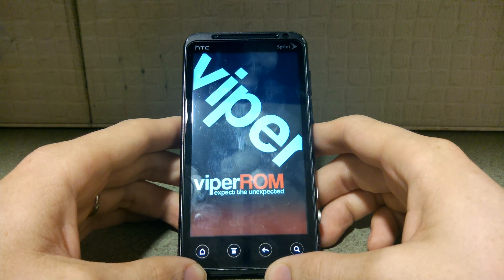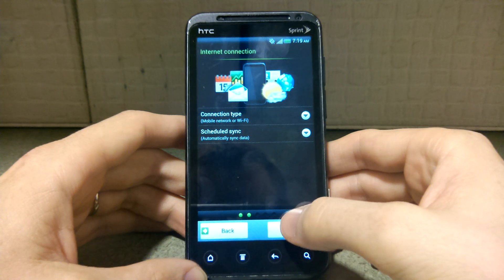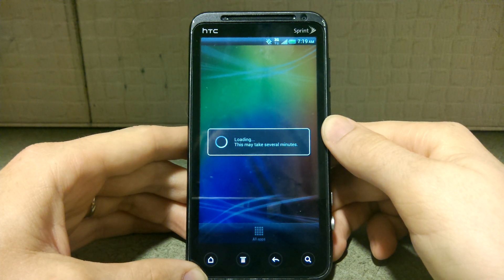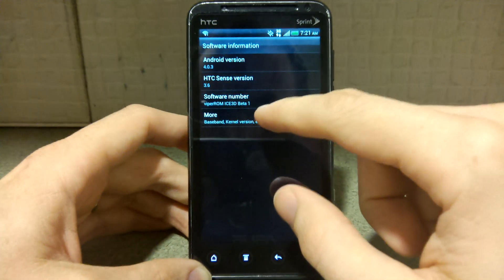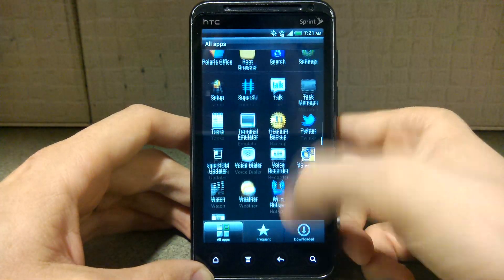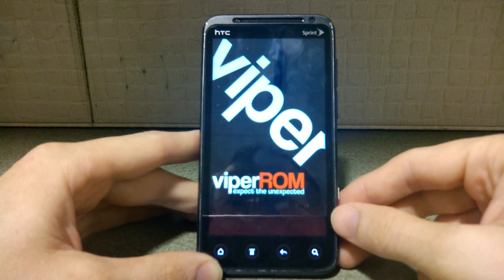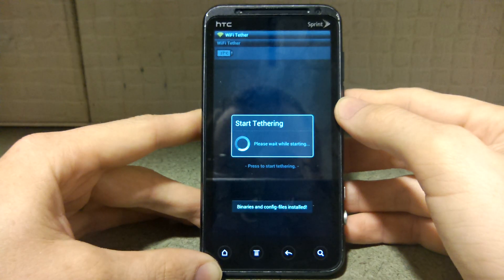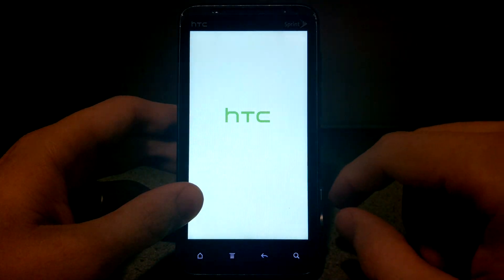How To Install LEAKED ICS on the EVO 3D (Part 2)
PLEASE do NOT apply the Virgin Mobile Firmware!

If you REALLY WANT an ICS Rom, I suggest one of these!

Which one is better? That's up to you! If I get requests to try out

I recommend installing Superuser from the Google Play Store!

I'm DEFINITELY redoing this video, since there is a "better" build out.
I'll do it with my Canon 60D and edit it with Adobe Premier Pro later today.

my transformer prime said "file size reached" and stopped recording. so this is part 2!